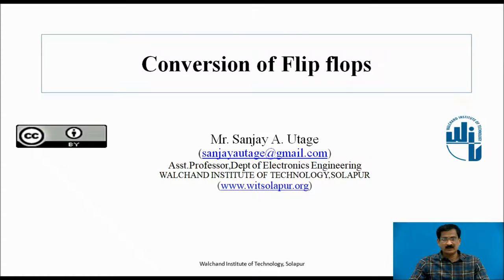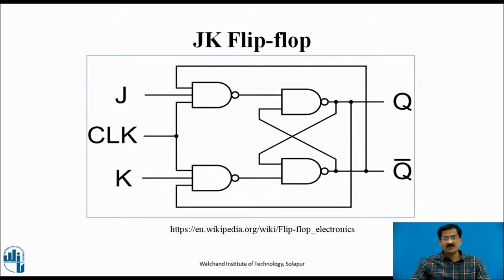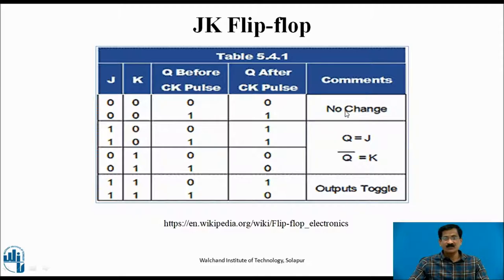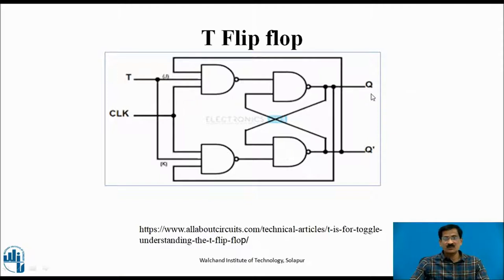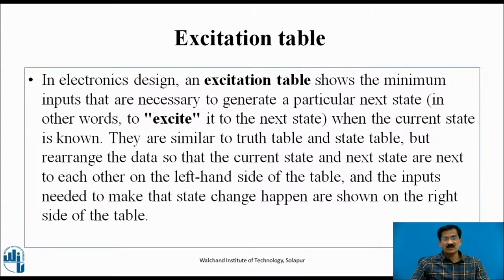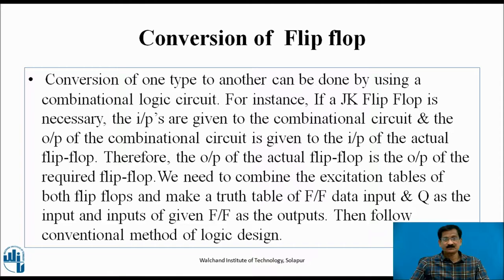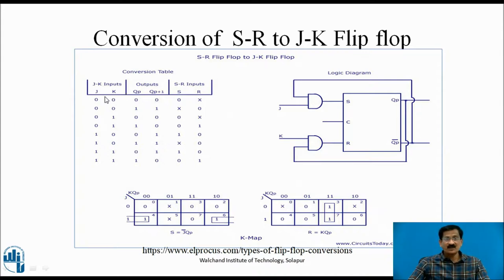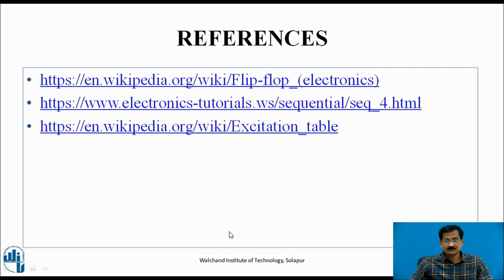Conversion of Flip flops